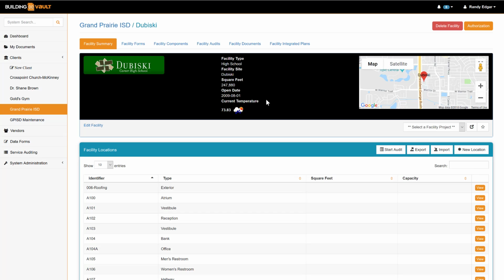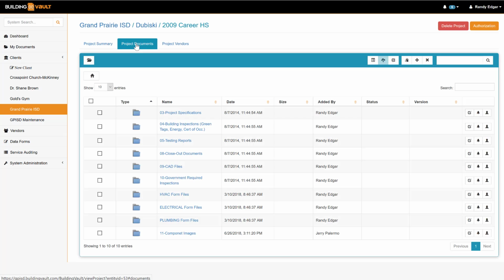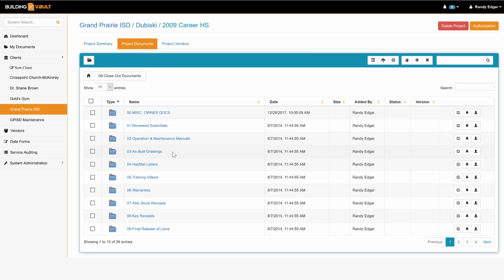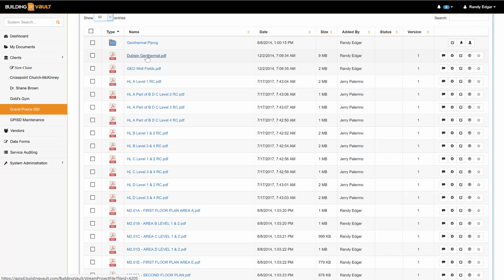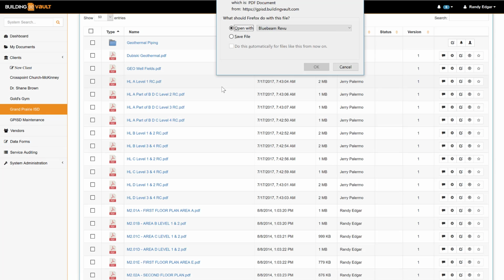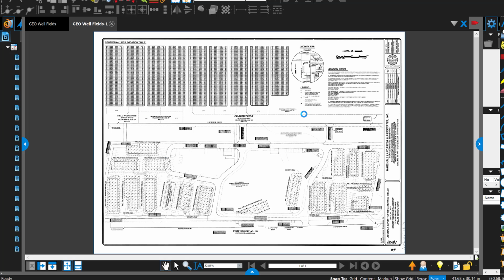Accessing As-Built Drawings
A short tutorial on accessing as-builts